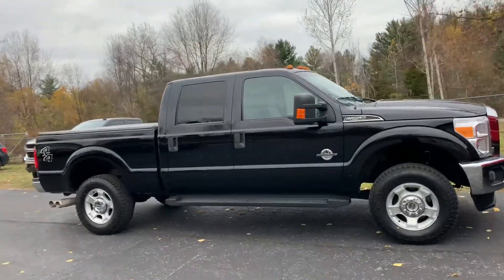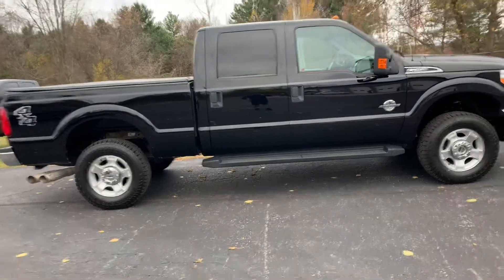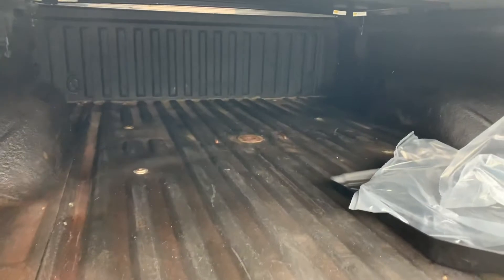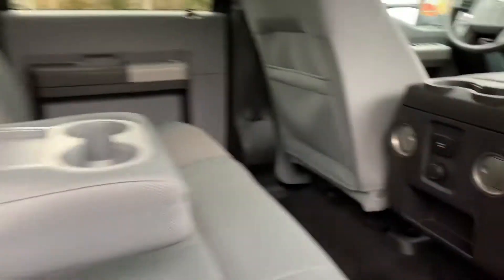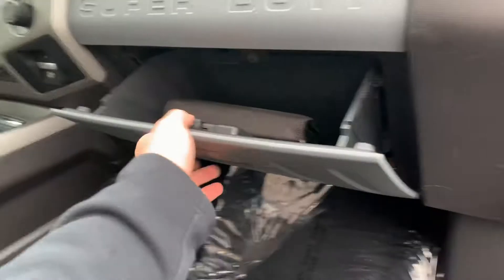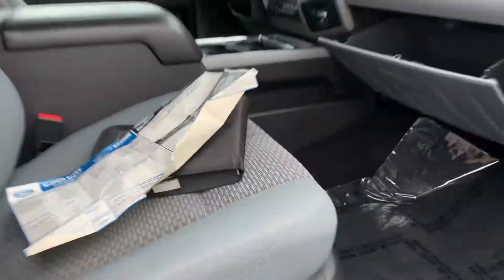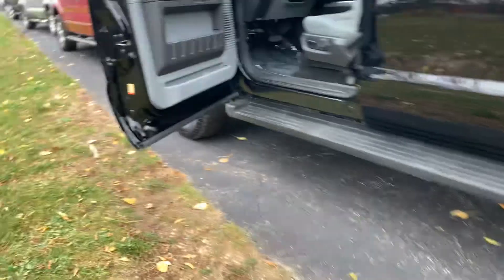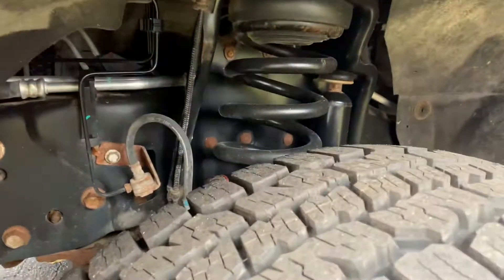2016 DIESEL Ford F250 Super Duty XLT Special Edition at Comodo Motors